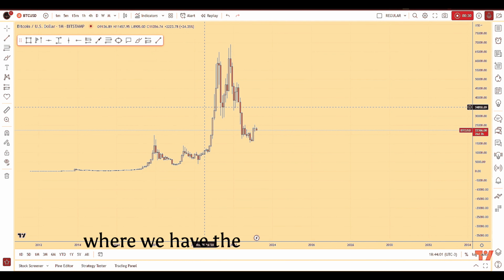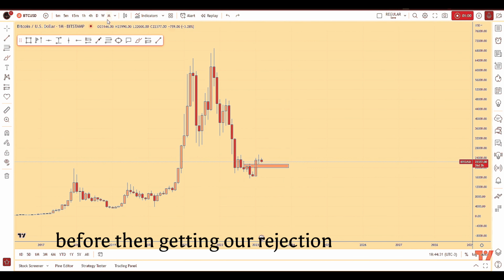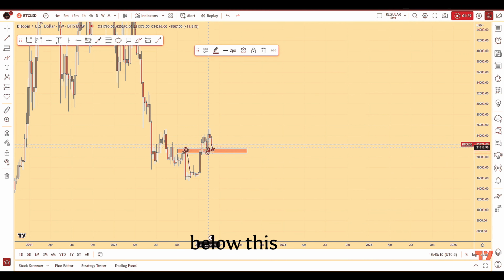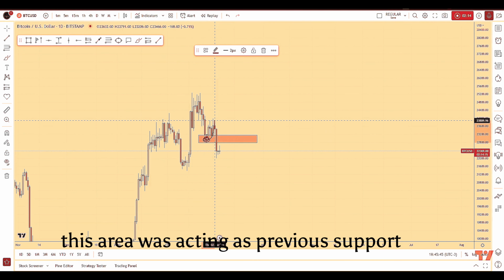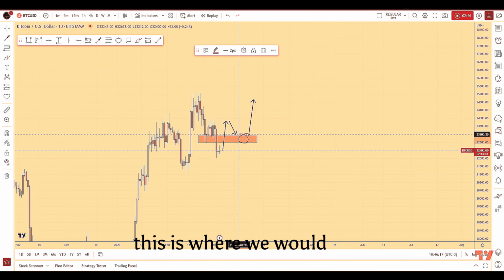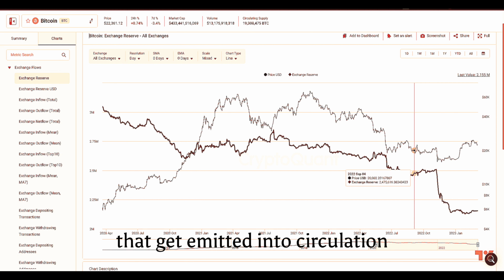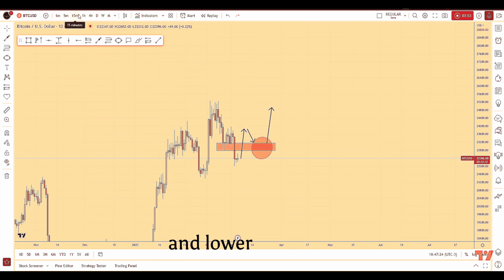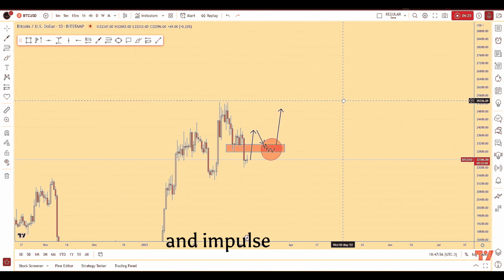BTC/USD Multi-Timeframe & On-Chain Analysis.